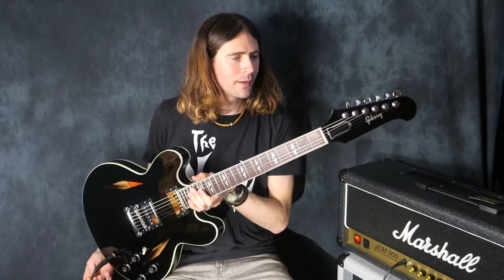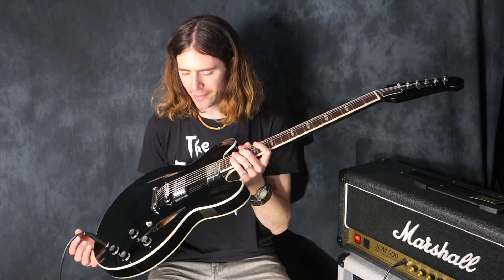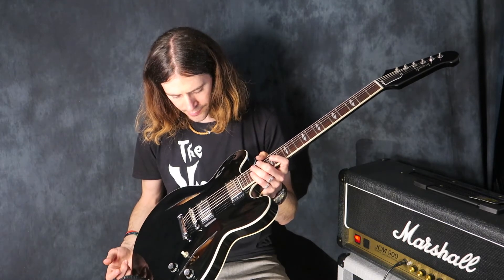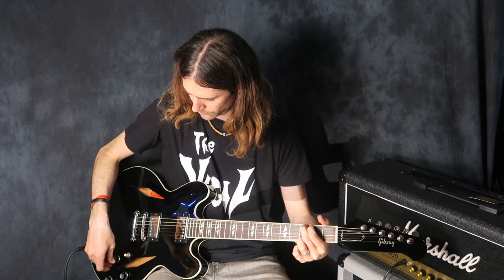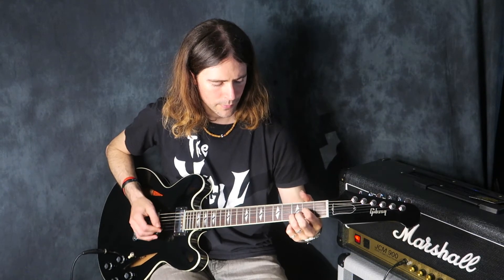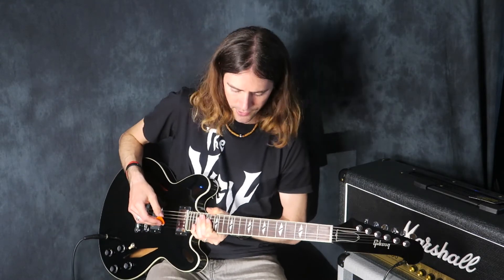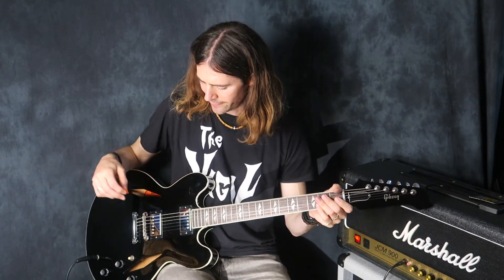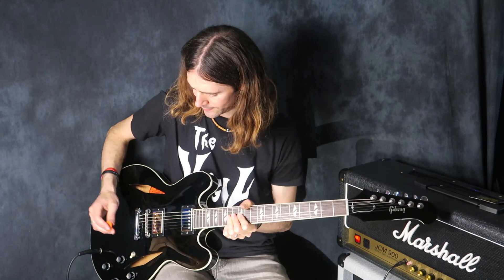Gibson Dave Grohl DG335 Ebony Foo Fighters Guitar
Oliver Smith  @guitarsmith  demos the above guitar using a Mesa Boogie Tremoverb Amp and Rectifier 2 x 12 Cab